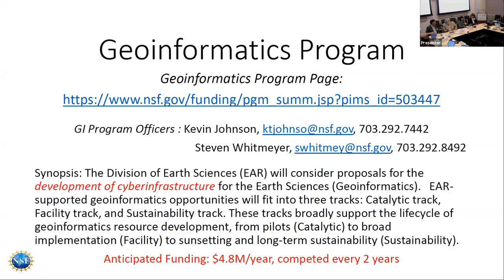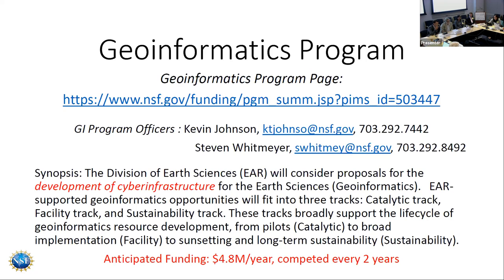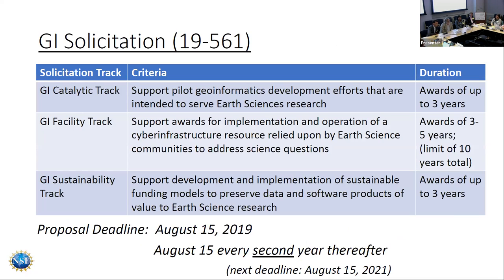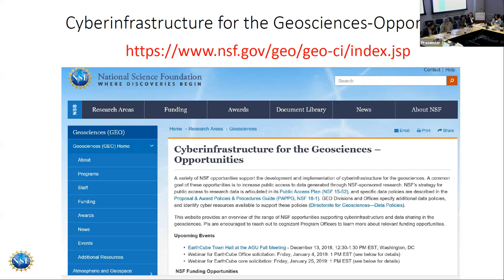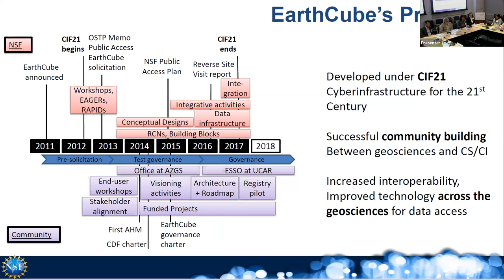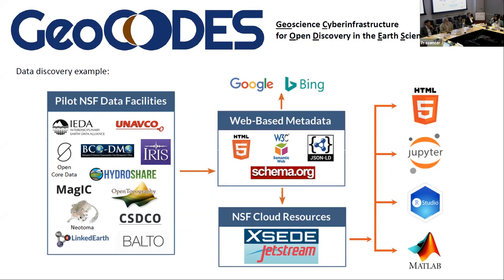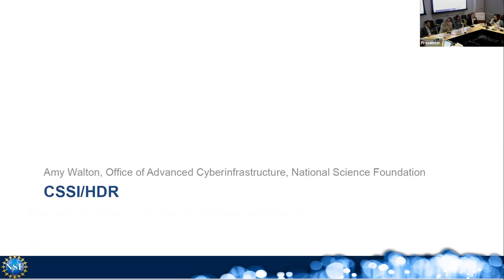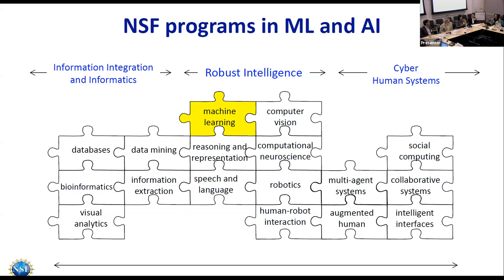CORES Meeting - NSF Cyberinfrastructure and Data Science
04:18 - Geoinformatics – Steve Whitmeyer, EAR and Kevin Johnson, EAR (remote)
12:20 - EarthCube - Eva Zanzerkia, EAR and Ken Rubin, University of Hawaii
32:18 - Cyberinfrastructure for Sustained Scientific Innovation (CSSI)/Harnessing the Data Revolution – Amy Walton, CISE Office of Advanced Cyberinfrastructure
53:55 - Question and Answer Discussion